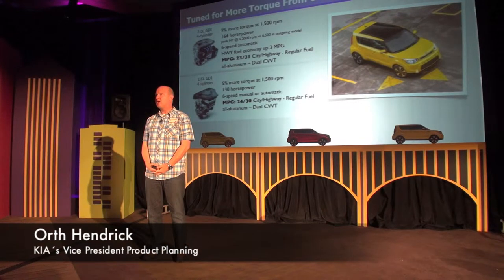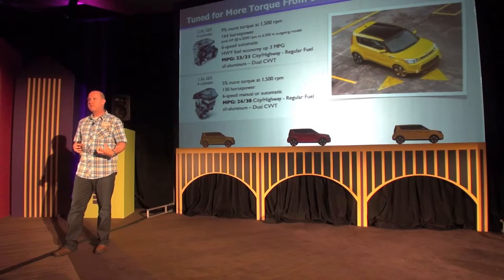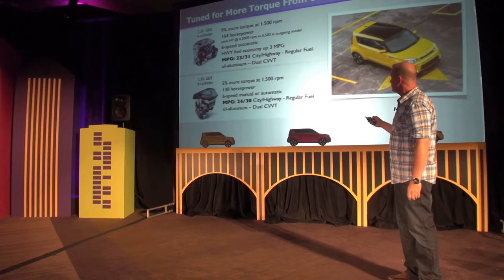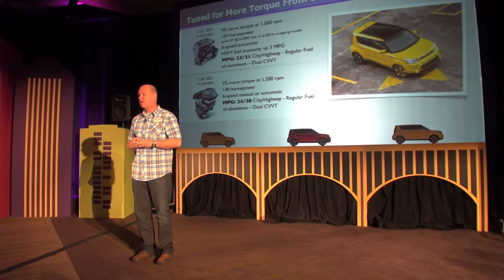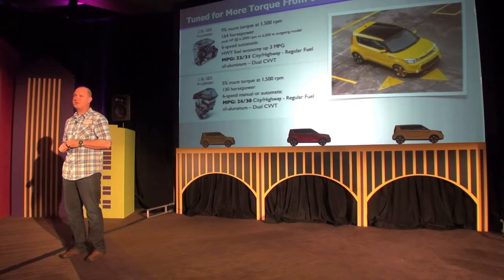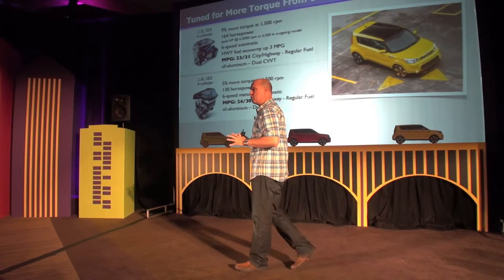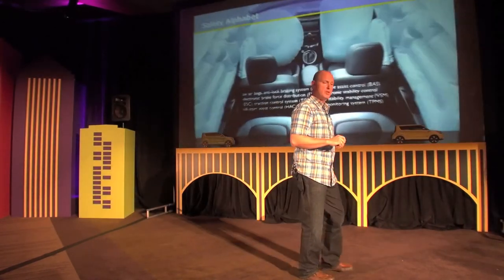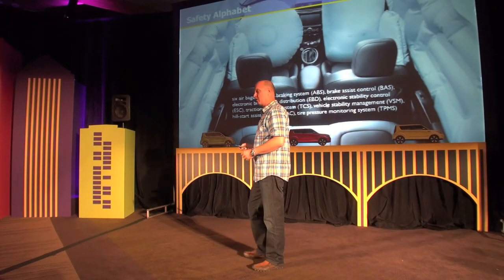2014 Kia Soul - Power Train & Safety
2014 Kia Soul - Power Train & Safety presentation by Orth Hedrick, Kia VP Product Planning.